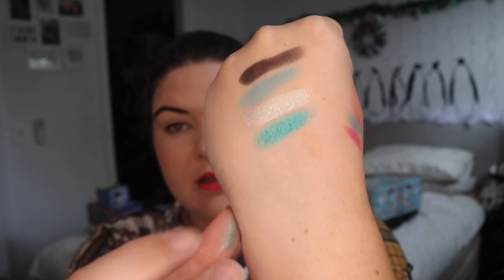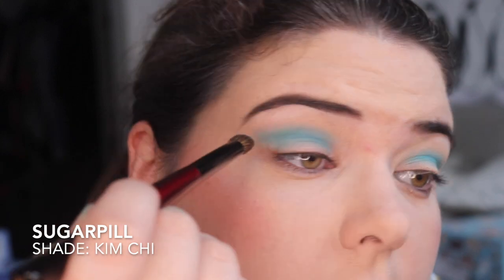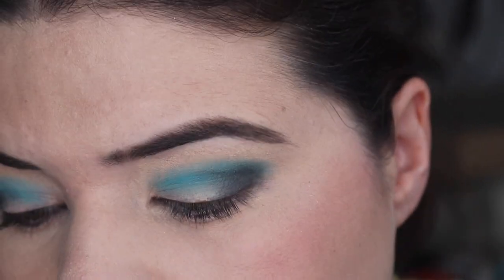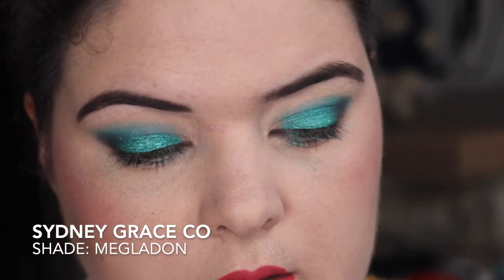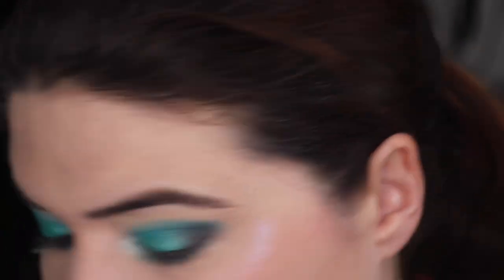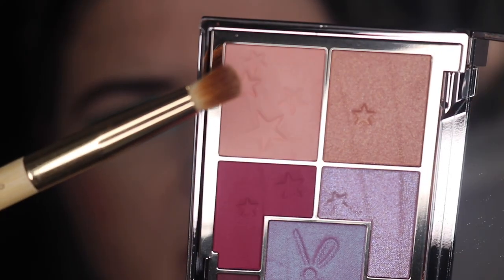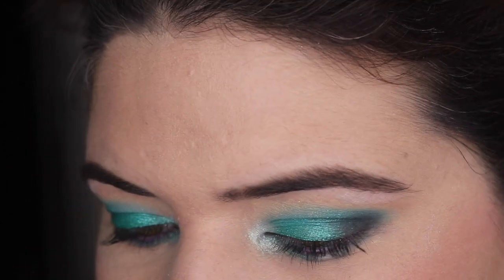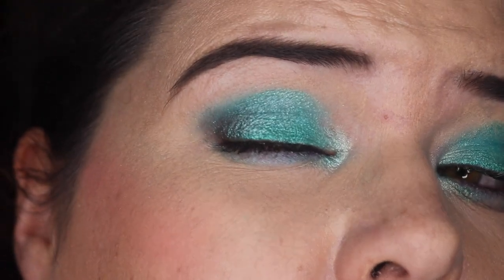Pruelaroo's Playtime GRWM | Sugarpill, Sydney Grace Co, Inglot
Welcome!

I hope you enjoy this GRWM, I think it's the messiest one I have done ever! I hope you get a few laughs in!

Products on My Face:
Mac Prep & Prime Pore Stick
Maybelline 24Hr Foundation in Ivory
Nars Concealer in Vanilla
Colourpop Supershock in Over the Moon
Lancome Blush in Pepite De Coral
Nars Laguna Bronzer
Hourglass Ambient Powders
ABH Dipbrow Promade in Dark Brown
Sugarpill Lip in Cubby
JStar Lip in Romeo & Breakfast at Tiffany's

Third Look:
Morphe 3 Looks 1 Palette

Set Up
Camera: Canon 80D
Lenses: Canon EF-S 18-55mm f3.5-5.6 STM
Phone: IPhone X